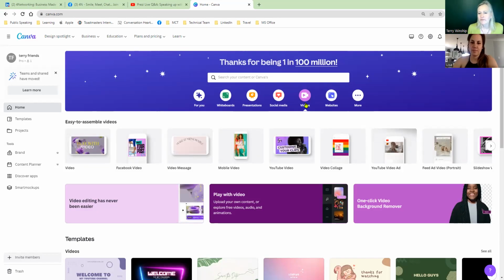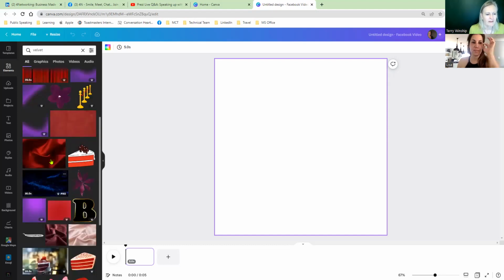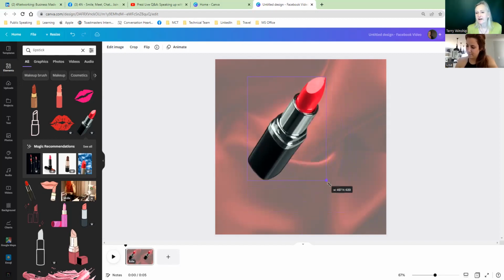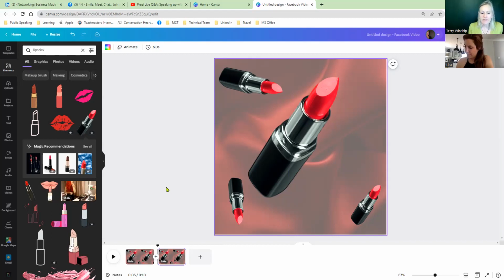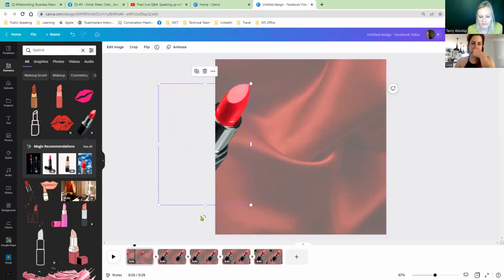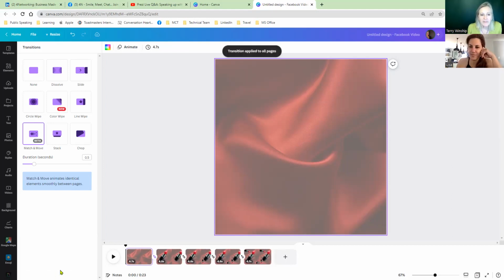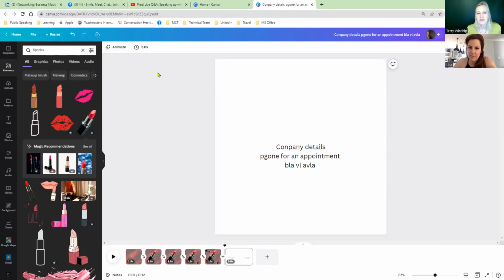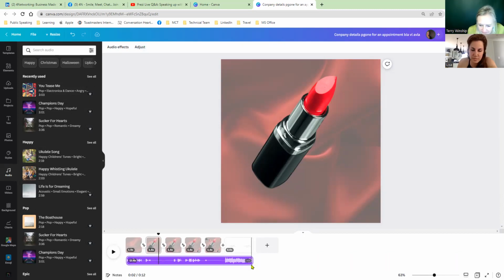Canva - Quick lesson